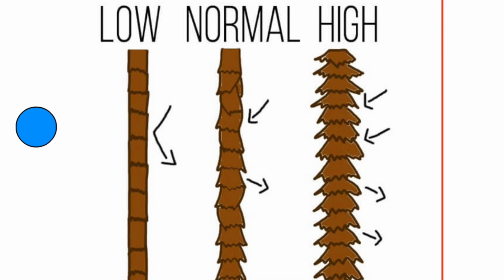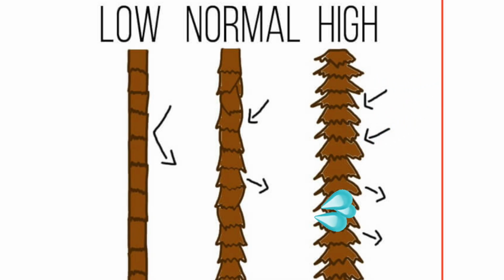*DETAILED* Natural Hair Porosity Test | 5 Easy Ways! (No Water/No Float Test) LEARN THIS ASAP!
THE FLOAT TEST IS NOT ACCURATE! But you'll know if you have High, Low or Medium porosity hands down in less than 10 minutes! Knowing your porosity is the first step to learning how to moisturize your hair.

► Hair Color:
This a custom color job, created by a stylist at a salon, using a professional system not available in beauty supply stores and which requires a valid cosmetology license to purchase--no I do not know the name. It cannot be recreated precisely and the shade looks different on me every time she touches it up since she blends it up on the spot and it changes shades every time I wash my hair.
Bleach was not used. We have been lifting my hair lighter and lighter over time using developer (which is not bleach) since October of 2015. I will not post a video on how to color because I am not a licensed cosmetologist and I will not give directions on how to use chemicals that I do not have a good understanding of. If you'd like help with achieving this color, please consult a LICENSED professional who specializes in natural hair because coloring will alter your hair and can damage depending on your texture and the process.